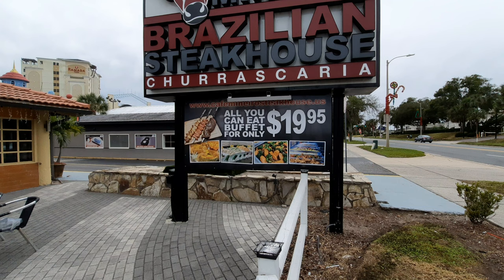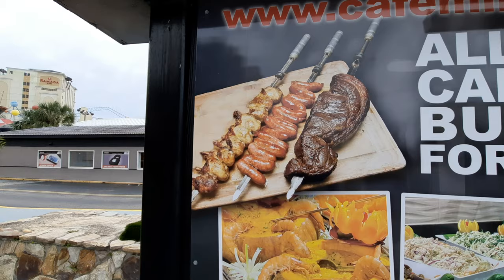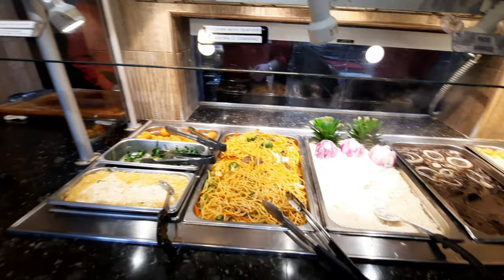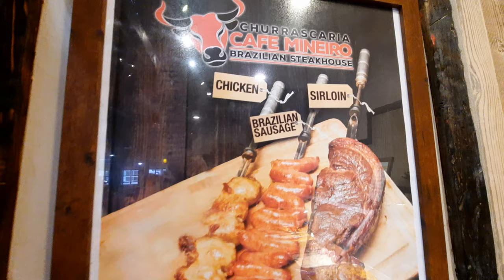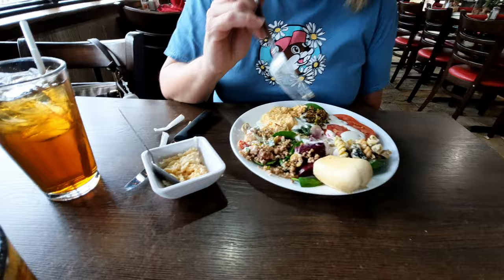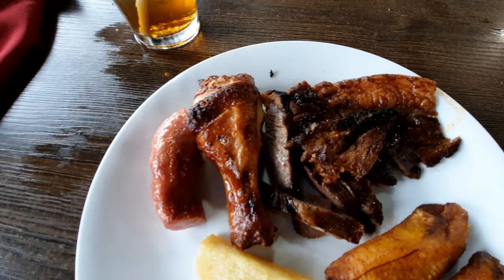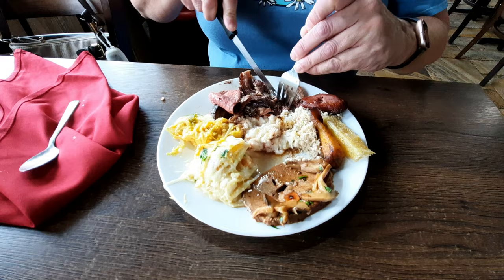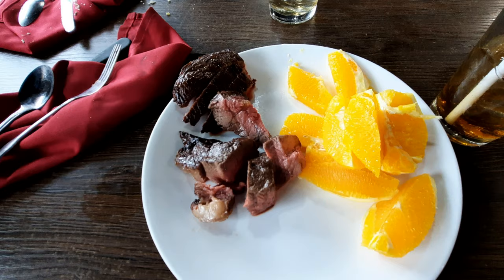Cafe Mineiro Brazilian Steakhouse - Orlando, FL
The Cafe Mineiro Brazilian Steakhouse is located right across the street from where we stayed, at the Avanti Palms Resort.

They feature a 3 meat lunch buffet, priced at $19.95, or the full Brazilian Steakhouse experience for more.

Watch and see what we thought of it.